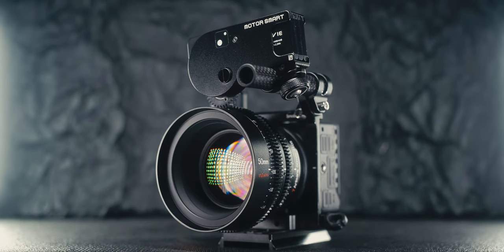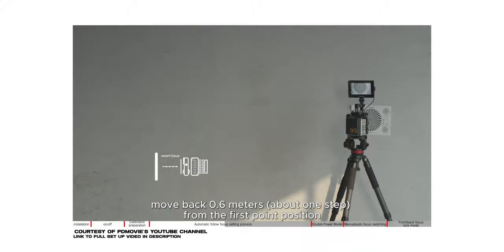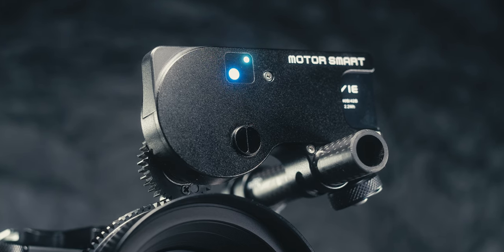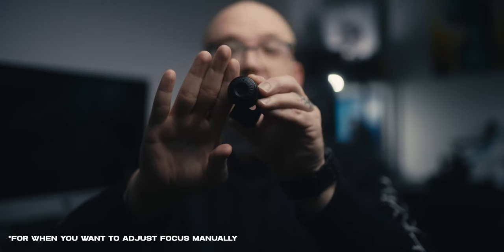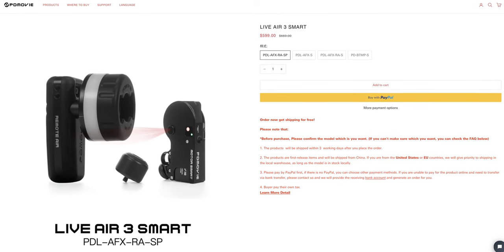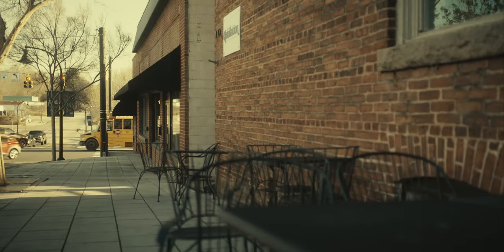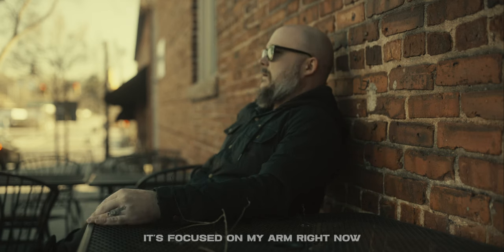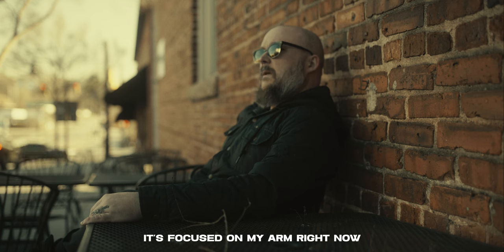PDMovie Live Air 3 Smart: Perfect Autofocus for SIGMA fp?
Today we are taking a look at the new PDMovie Live Air 3 Smart and seeing if it unlocks perfect AF for the SIGMA fp (or any camera)

Purchase the Live Air 3 Smart:
The Deluxe
The Mini

Follow me and DM me over on IG - @ansonandco